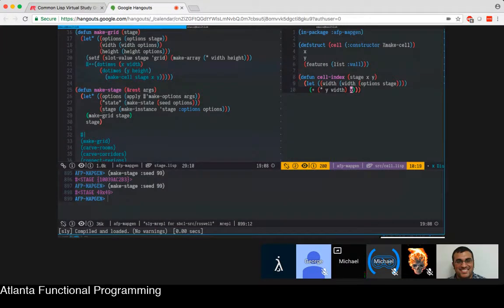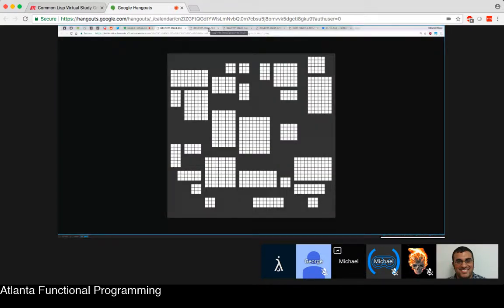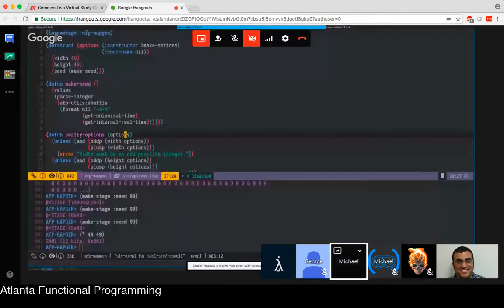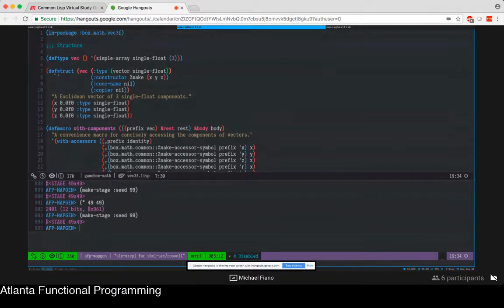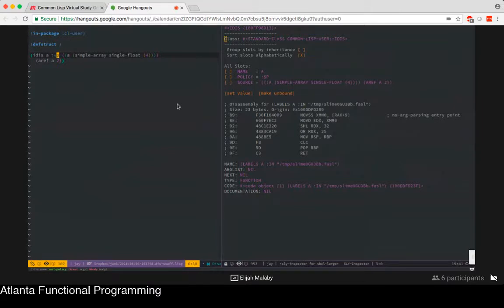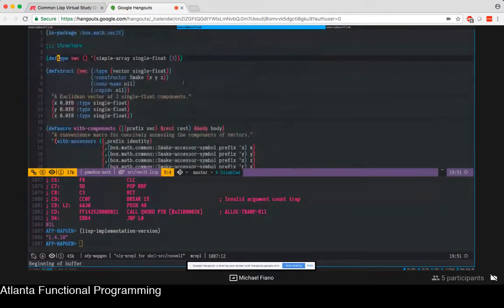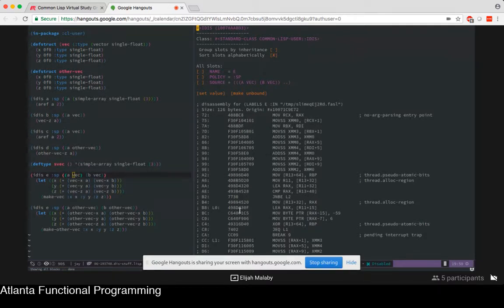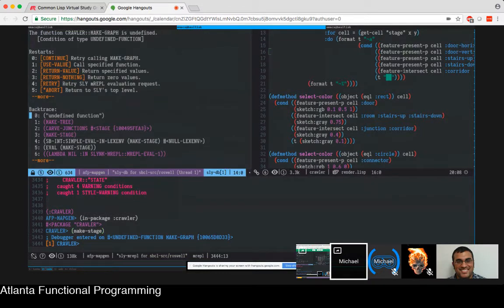Common Lisp Study Group - Common Lisp App Dev Workshop (Part 2)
Today will be the start of a work shop in developing applications in Common Lisp